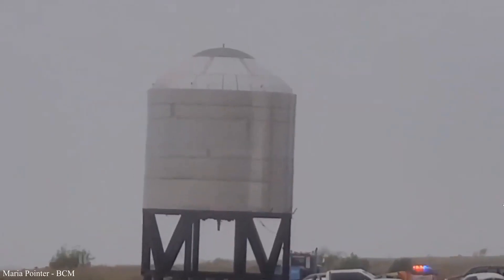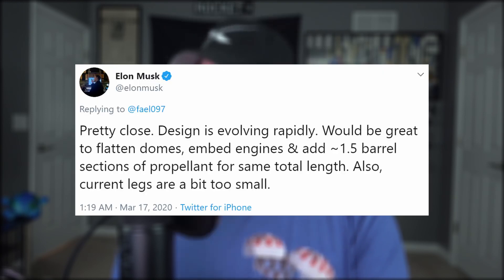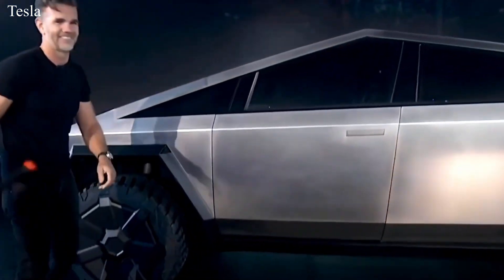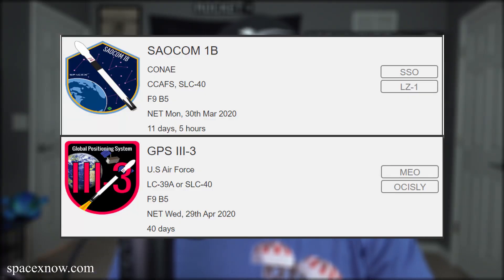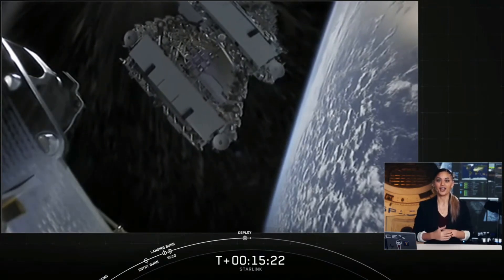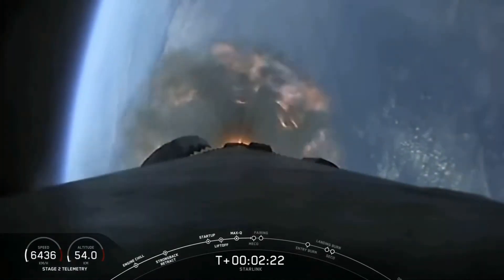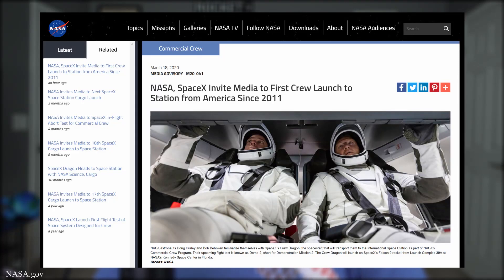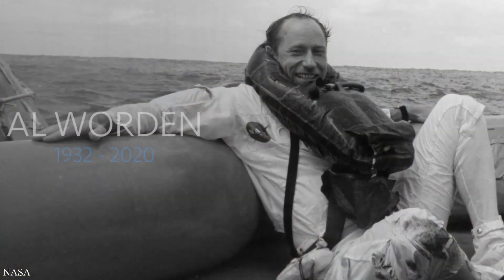Starship Super Heavy Is Rapidly Evolving Says Elon Musk | SpaceX in the News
Elon Musk Says Starship Super Heavy Is Rapidly Evolving | SpaceX in the News Episode 113. Today we begin with Starship development progress. Then discuss what the near future holds for the Space company. We'll debrief this week's Starlink launch. Talk about Crew Dragon's upcoming DEMO-2 mission. Then finish with our Honorable Mention.